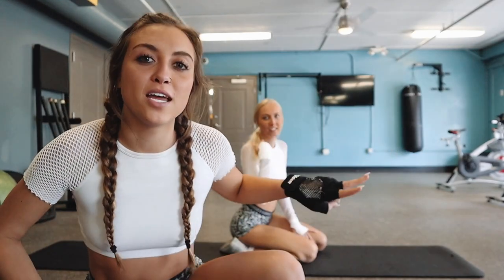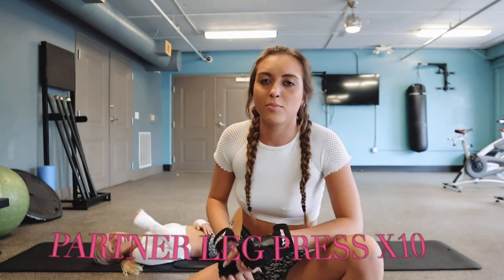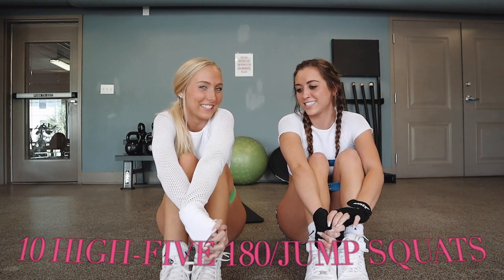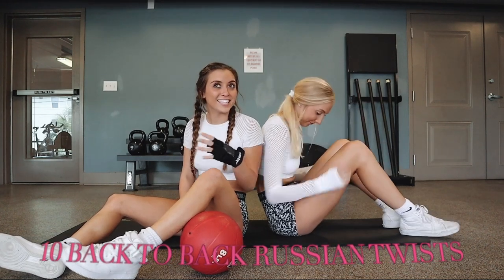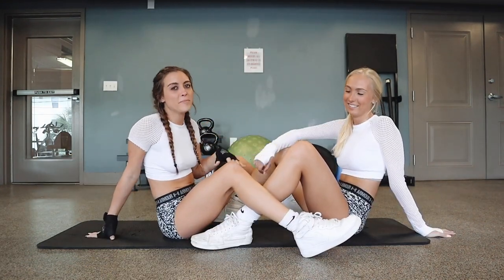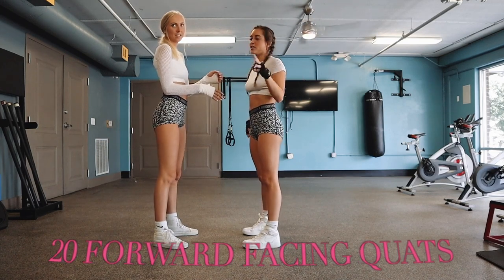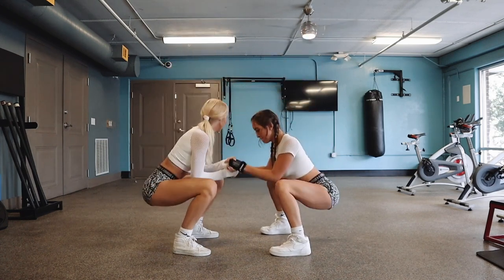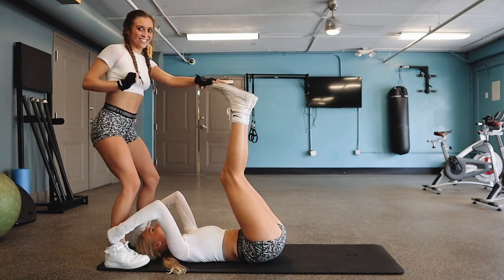MAKE WORKOUTS FUN!!!!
GO CHECK OUT...